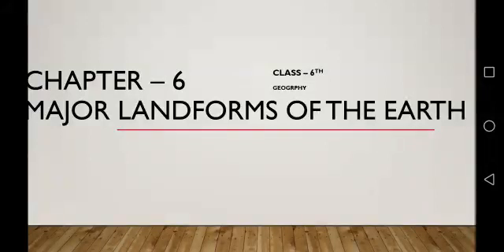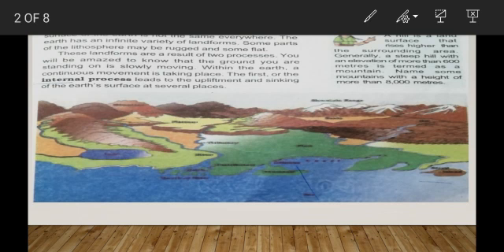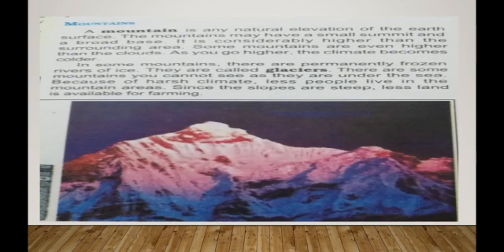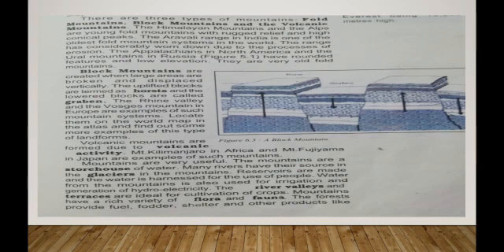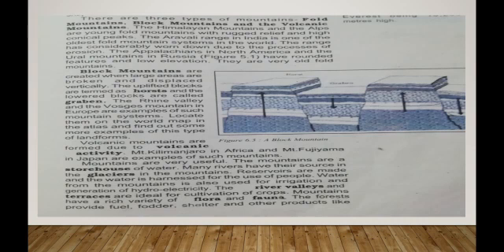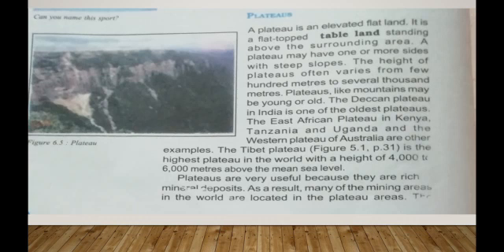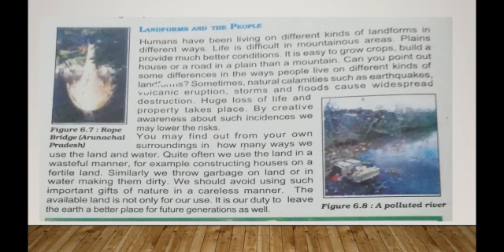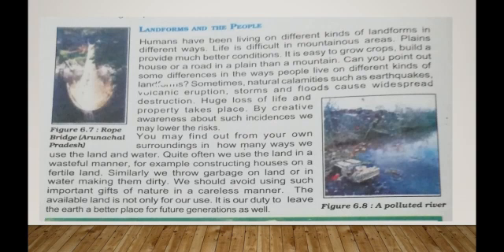Geography Ch 6 Major Landforms Of The Earth Class 6th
By Manorama ma'am